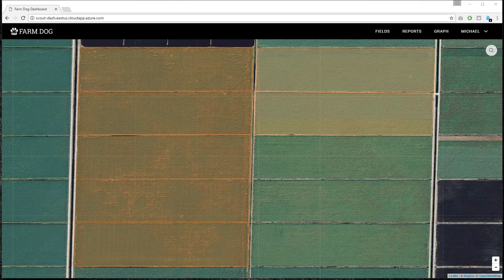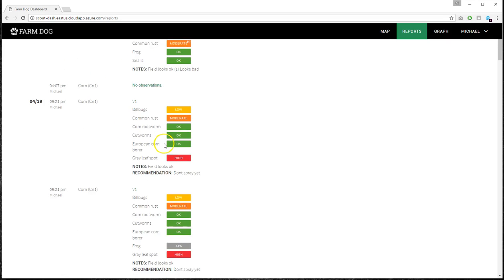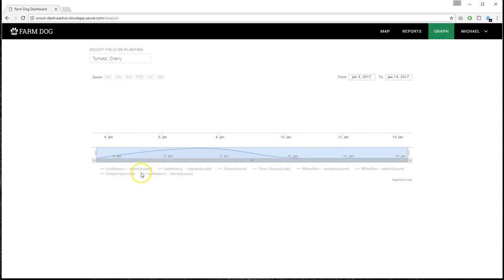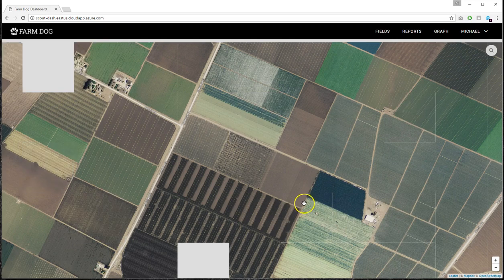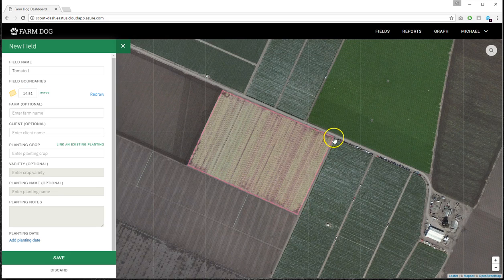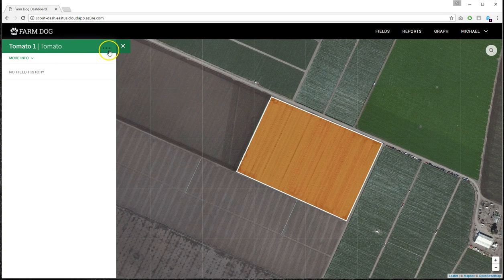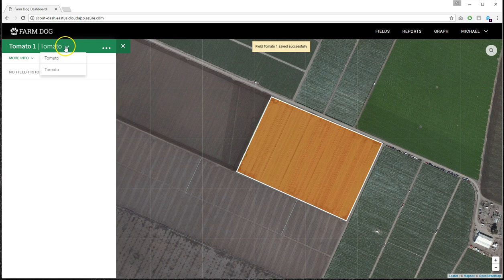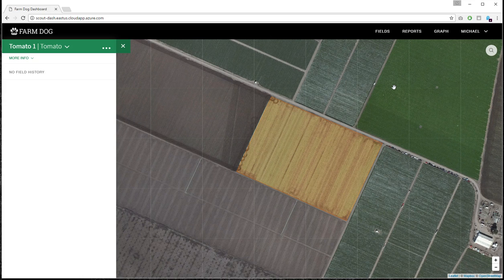Farm Dog Scout - web dashboard tutorial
Learn how to use the Farm Dog web dashboard.

This tutorial covers:
- Viewing your scouted data and field history
- Setting up a new field
- Configuring an existing field
- Importing field data from John Deere